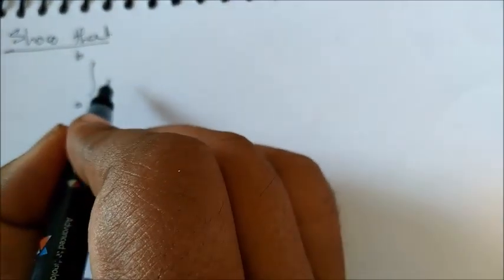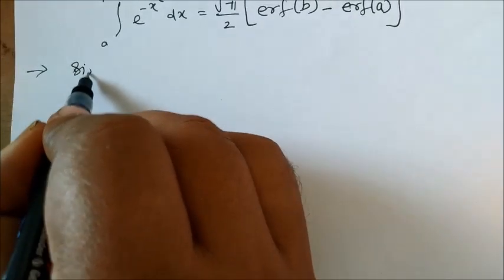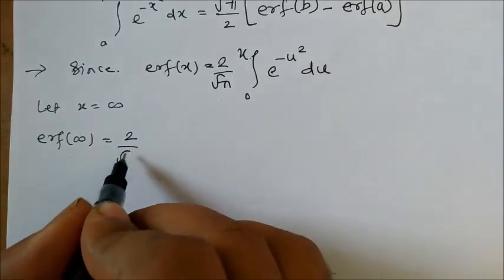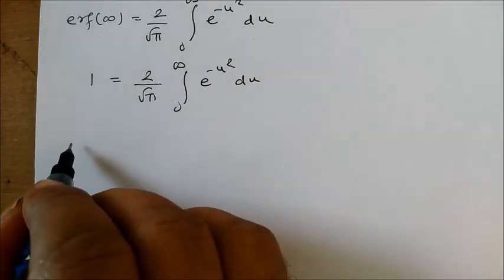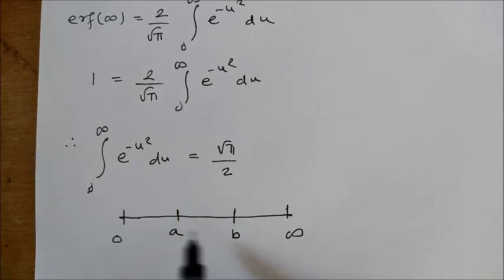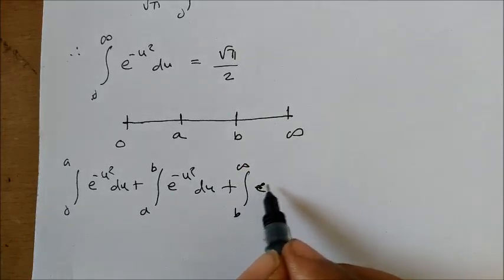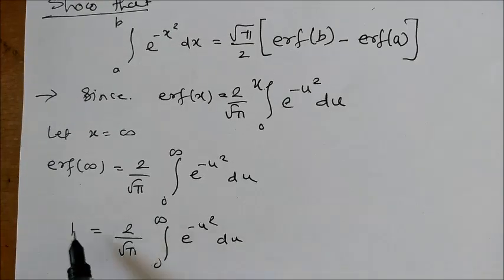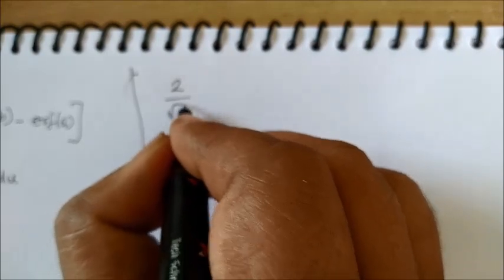Error Function 2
Properties of Error Function